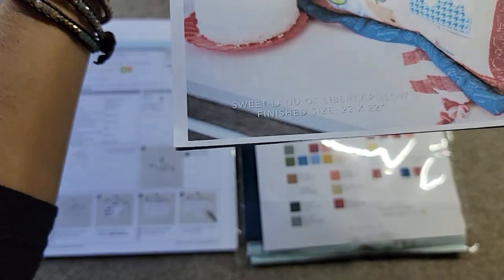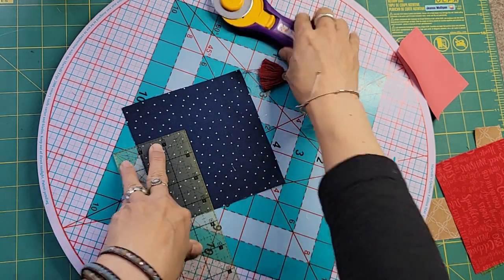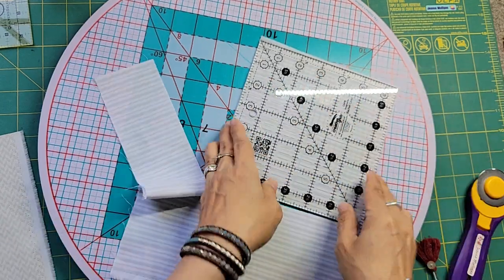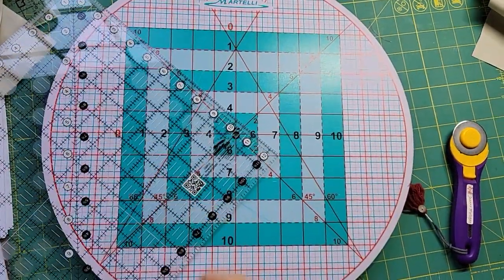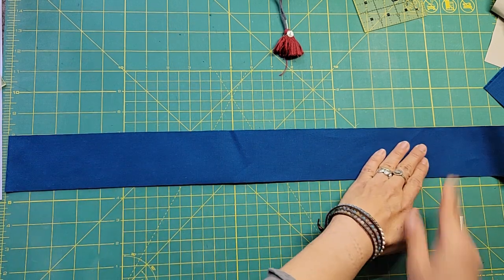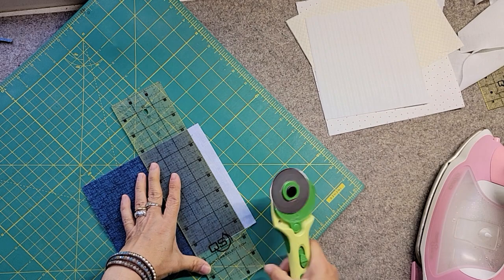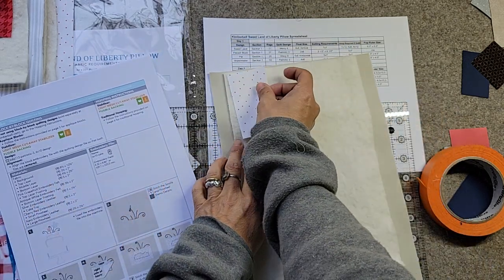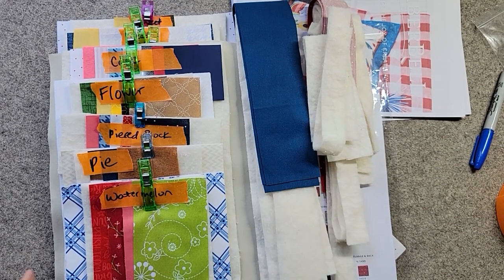Kimberbell's Sweet Land of Liberty Pillow Prep Video